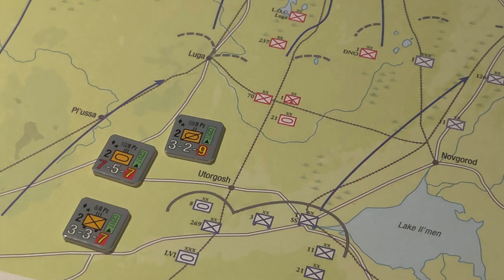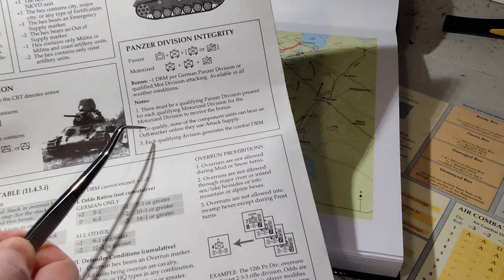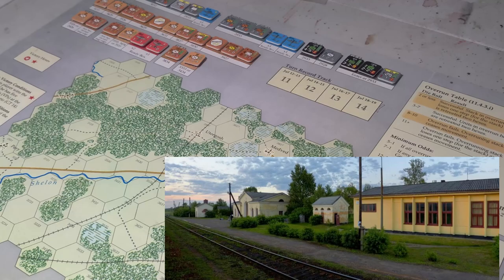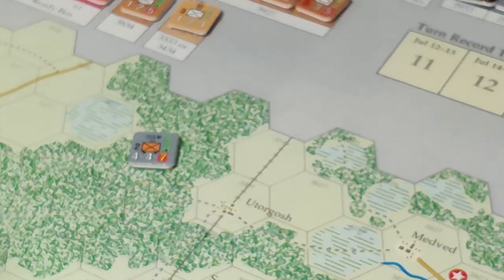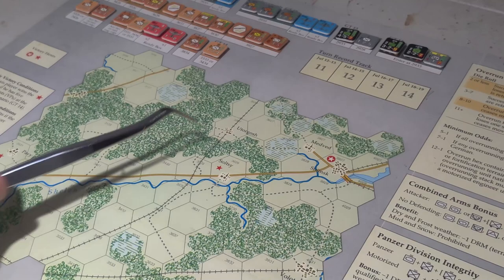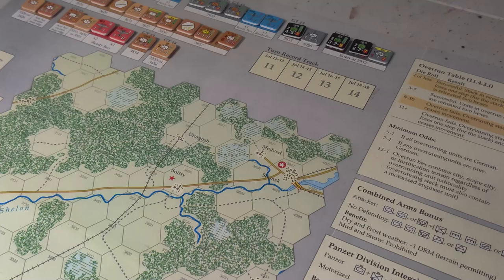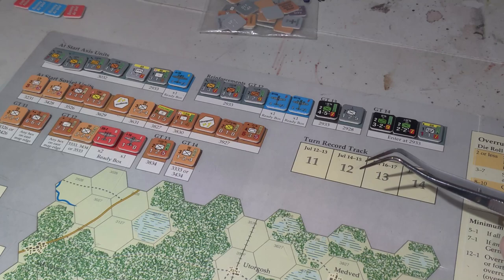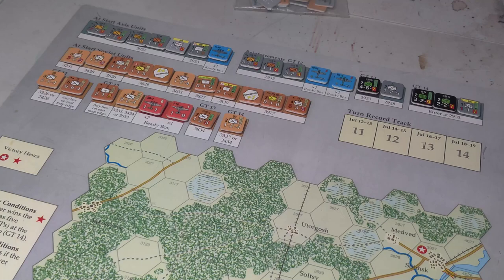GMT Games East Front Series: History Deep Dive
In this video I take a look at the history of a couple of units involved in the tutorial mission from Army Group North. Sit back and be bored by a historical tour of some in game chits!
Some of the links mentioned in the video:
Army Group North Tutorial (I did not write this only made a table of contents and numbered the pages)
I have been posting follow ups on my Blog recently